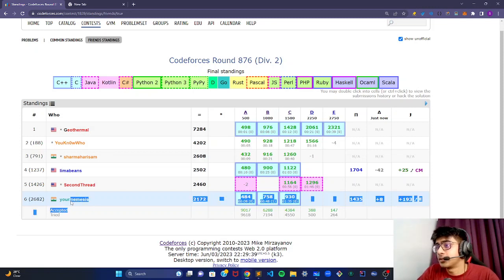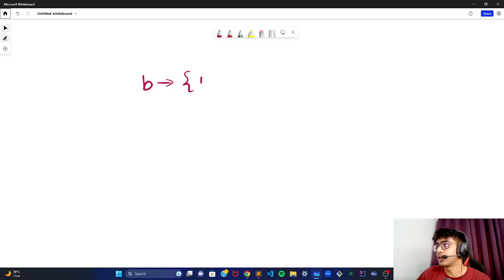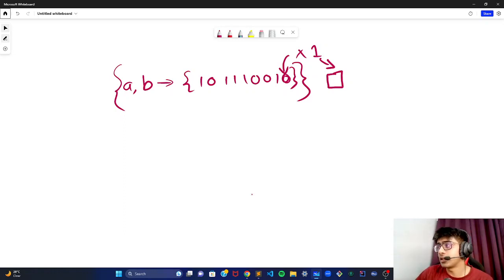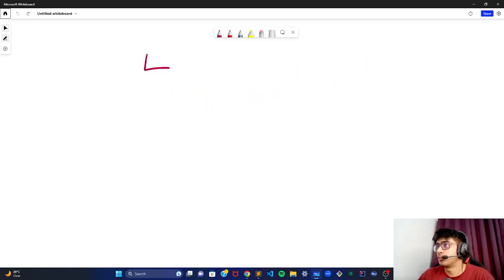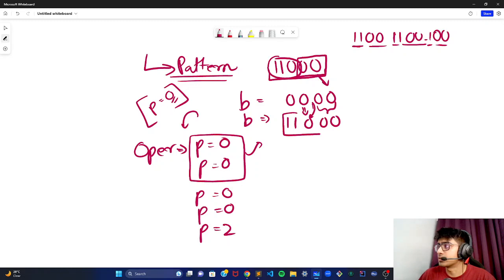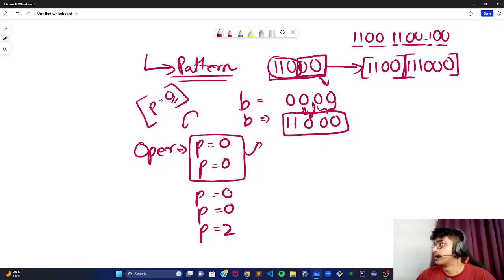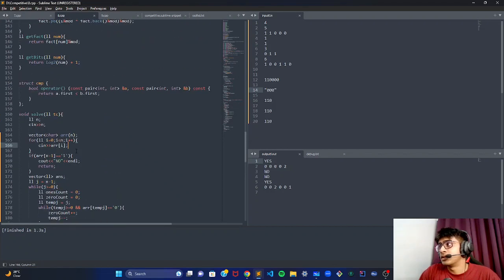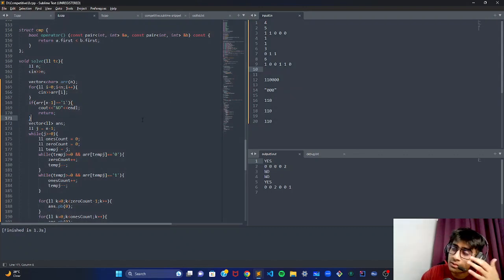Codeforces Round 876 (Div. 2) | Problem C: Insert Zero and Invert Prefix | Video Editorial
Hey everyone, I am Siddharth Mohanty, SDE Intern @Phonepe and a CP enthu. If you are interested in joining the Enigma Program please checkout the links mentioned below. We will soon be launching an advanced section for the same.

Ask any and all doubts in the comment section below

Happy Coding!